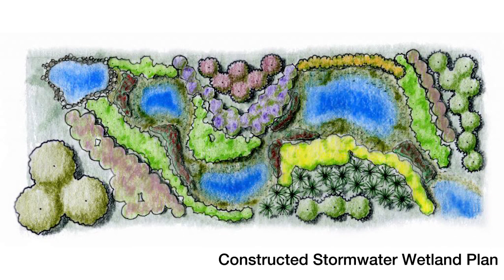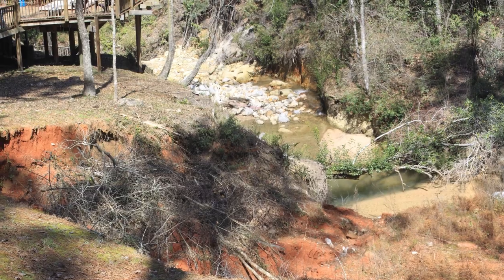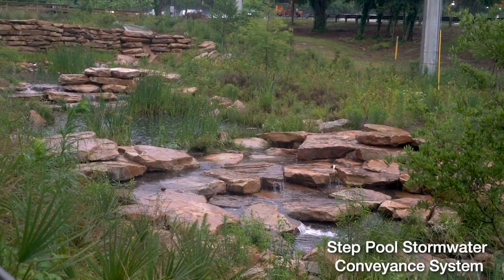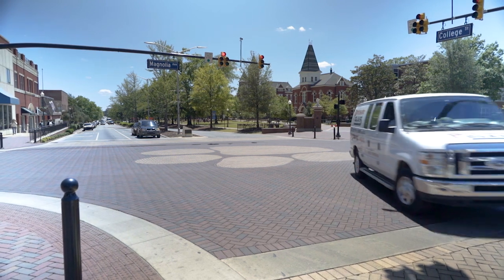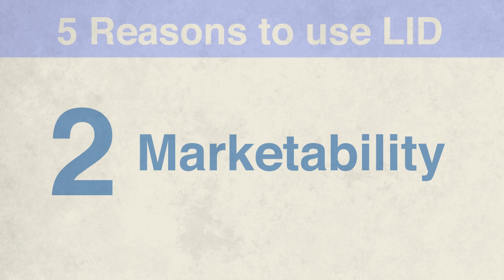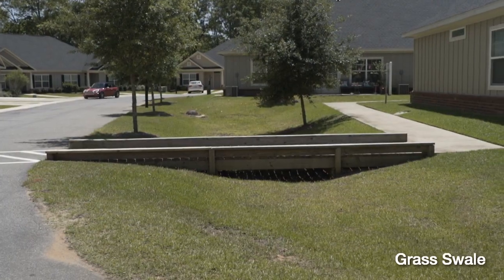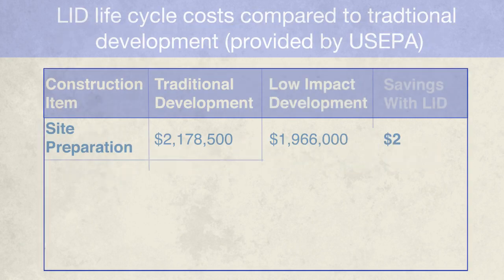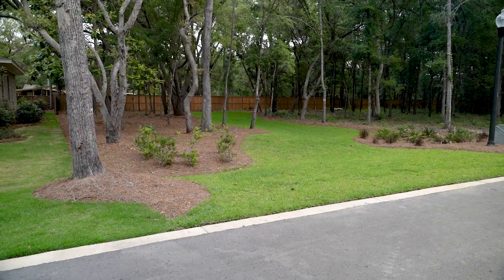Low Impact Development (LID) Stormwater doesn't have to be a Headache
Low Impact Development involves planning and engineering designs that mimic natural processes to manage stormwater runoff and protect water quality.

Featuring:
Ralph Hellmich - City Council - City of Daphne, AL
Bill Ham, Jr - Mayor - City of Auburn, AL
Trey Jinright - Member/Engineer - Jade Consulting
Chris Achee - Developer - Achee Builders

Special thanks to the following individuals that guided the development of this video:

Ashley Campbell - City of Daphne
Leslie Gahagan - City of Foley
Tina Sanchez - Mobile County
Denise Brown - City of Mobile
Ray Richardson - City of Mobile
Daniel Ballard -  City of Auburn, AL
Eve Brantley - Auburn University & Alabama Cooperative Extension System

Executive Director - The Mobile Bay National Estuary Program
Producer - Ben Brenner for Cobia Digital

Additional Footage
Mike Richardson for Richardson Media
Trey Jinright for Jade Consulting
Max Reed Blink Colony

Music
Deep Thoughts - Joel Hunger - Audioblocks
Climbing Higher Up Loop - Joel Hunger - Audioblocks
Clean Break Loop - Joel Hunger - Audioblocks
Walk in the Park-Neil Cross - Audioblocks